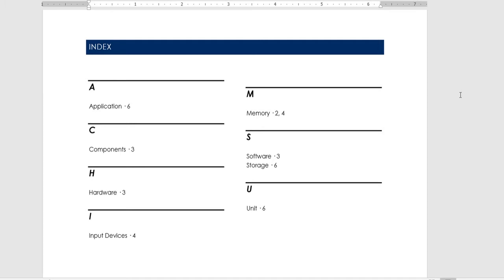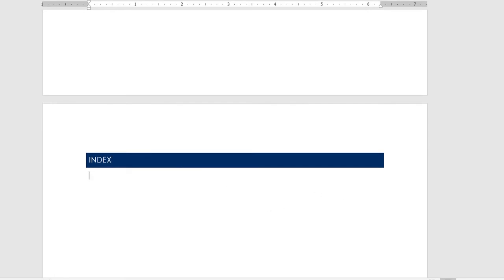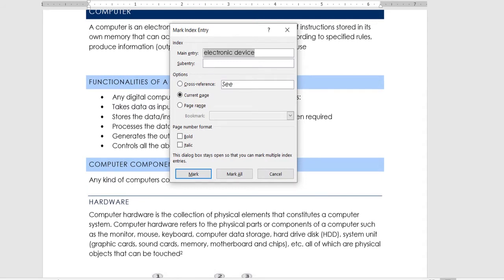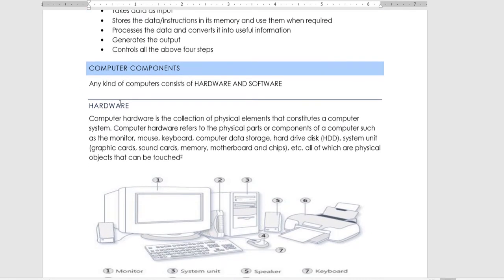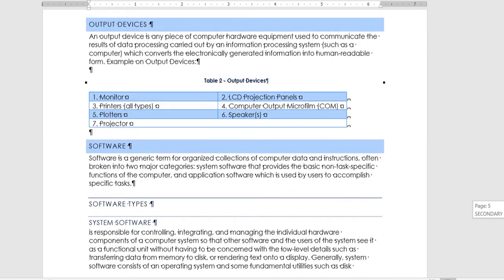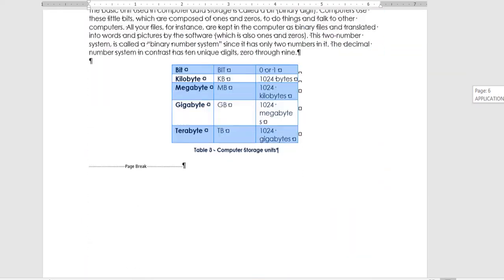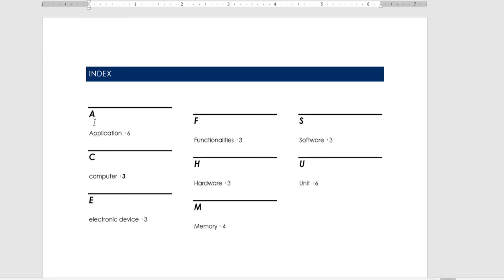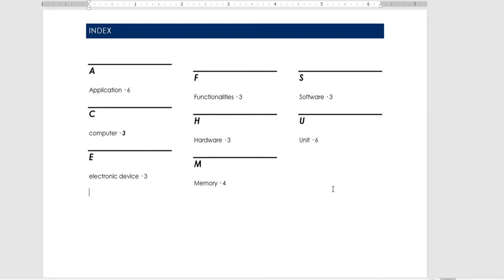Smart tips and tricks | Adding an Index in MS Word document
This video tutorial is about creating an index in Microsoft word.